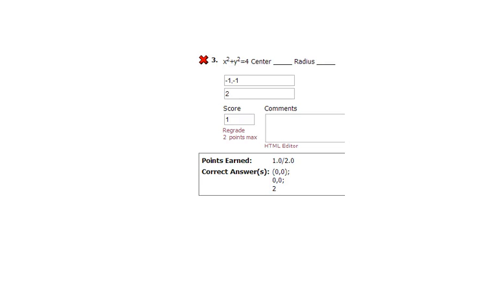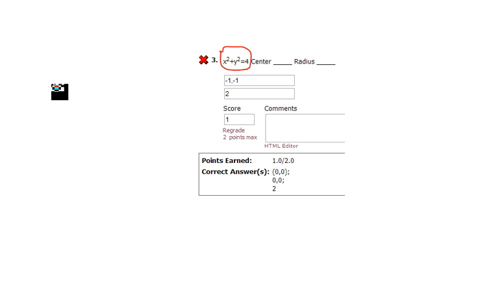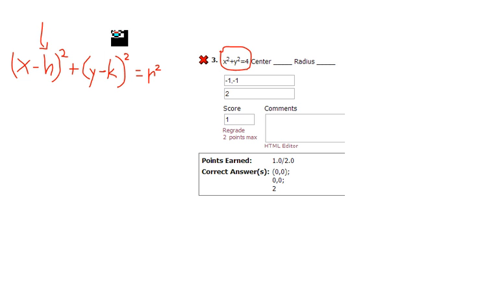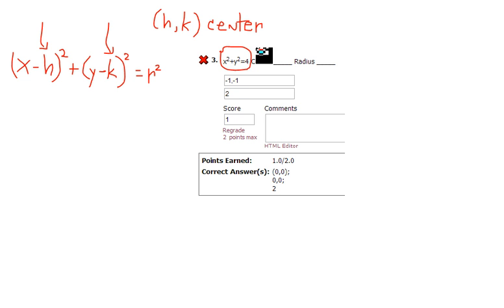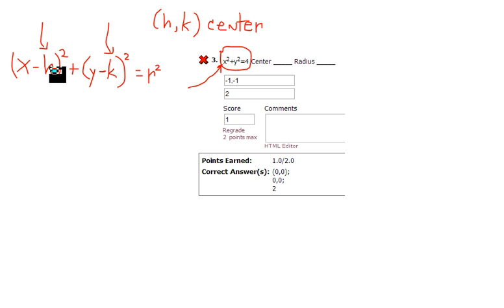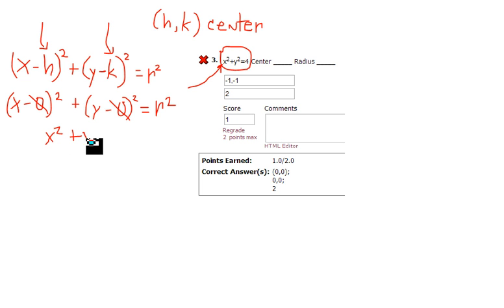IOA, Geometry 2, Lesson 9.6, HW #3